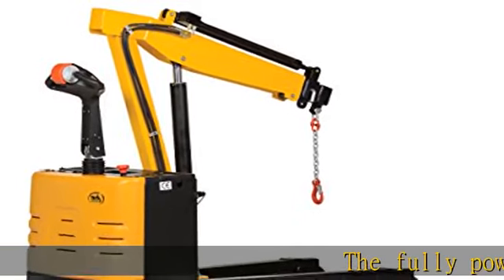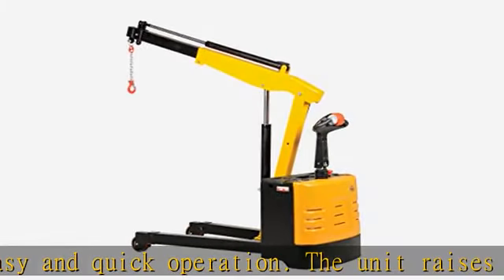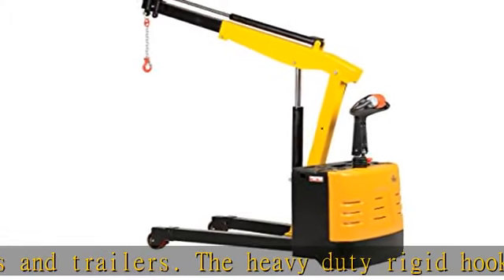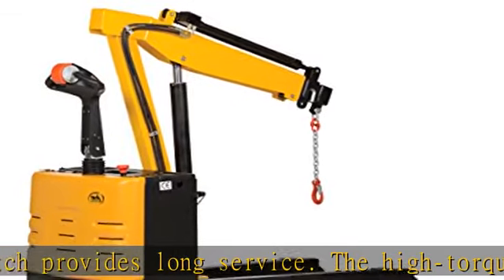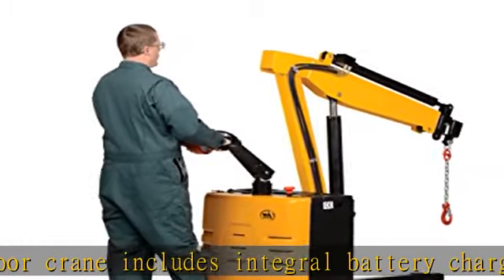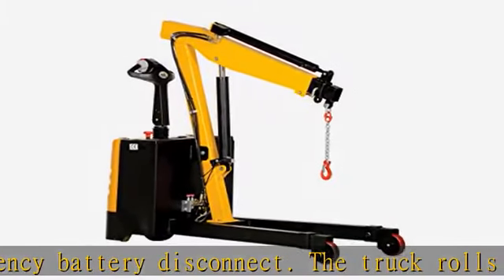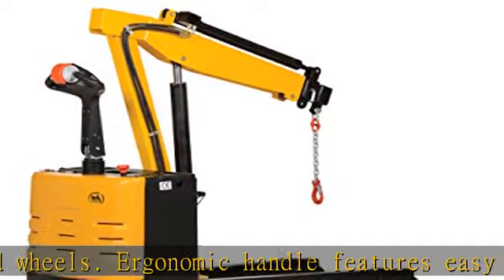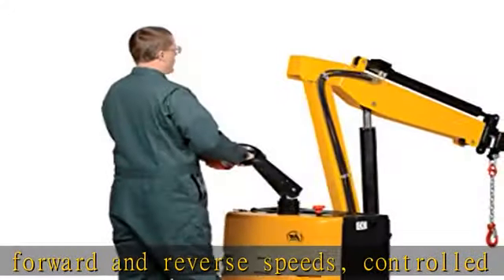Vestil EPFC-25 Steel Electric Powered Floor Crane 2500 Lb. Retracted Capacity Yellow